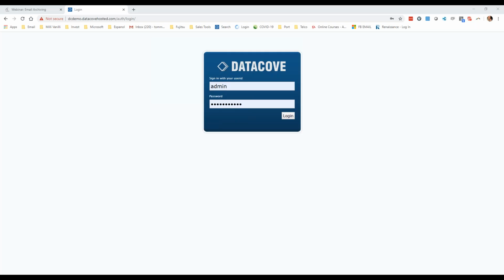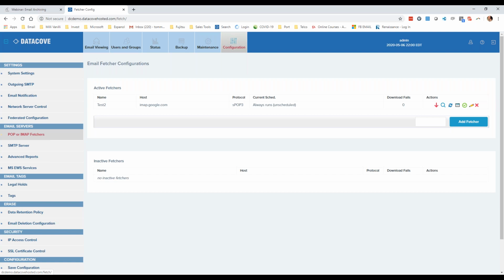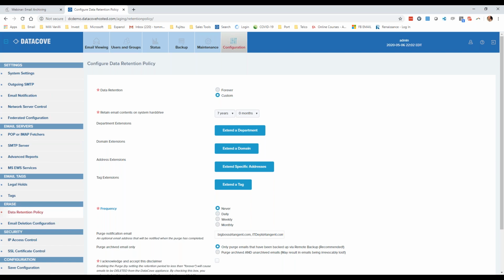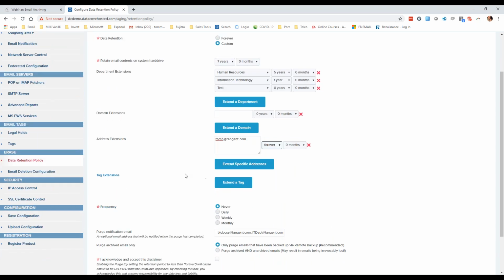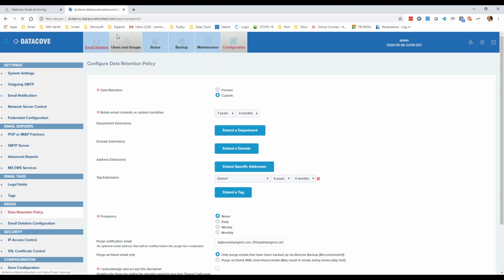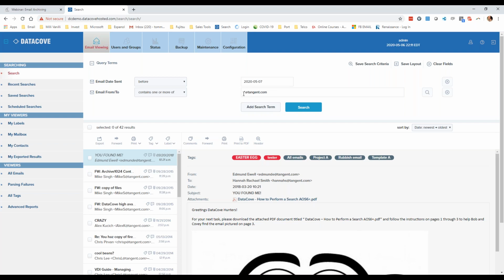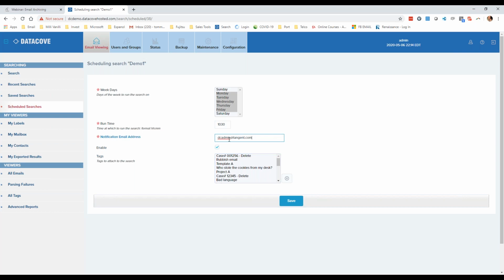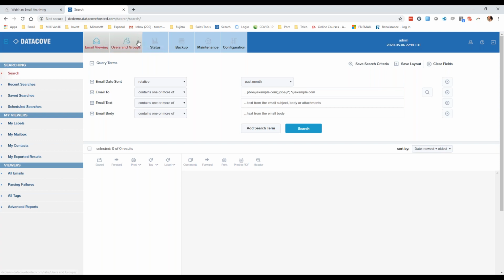DataCove – Email Archiving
Archiving emails is absolutely necessary for all levels of government. But when done without the right technology, it requires a tremendous amount of time, money, and resources.

Discover how Tangent’s DataCove solution simplifies compliance and litigation by automatically archiving emails, websites, and social media.